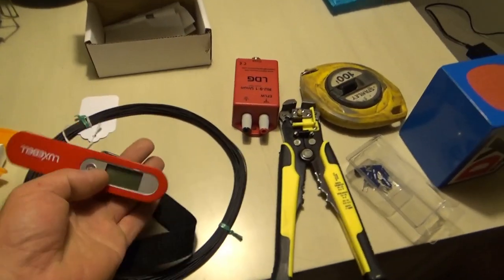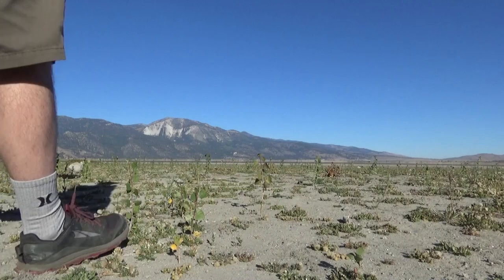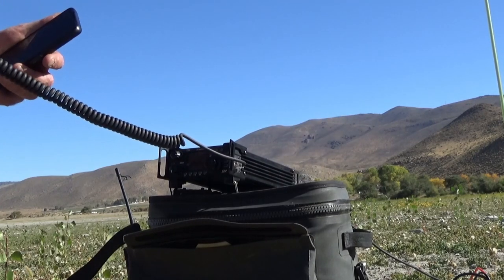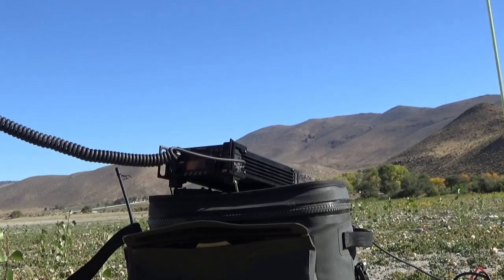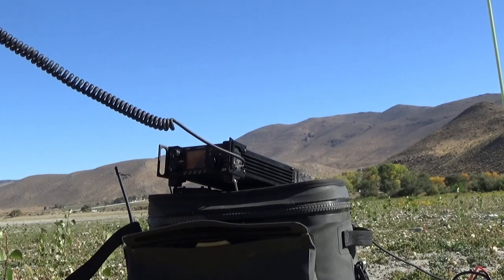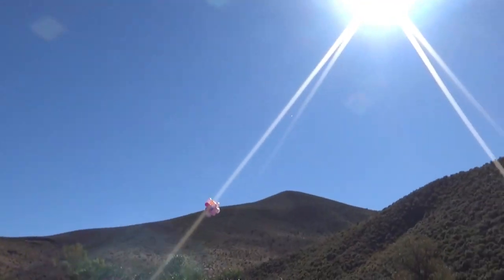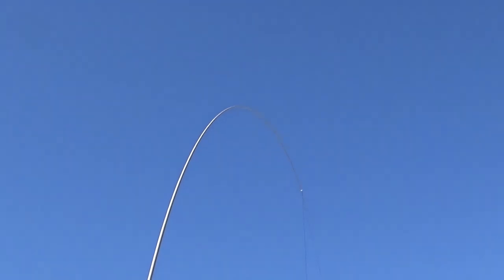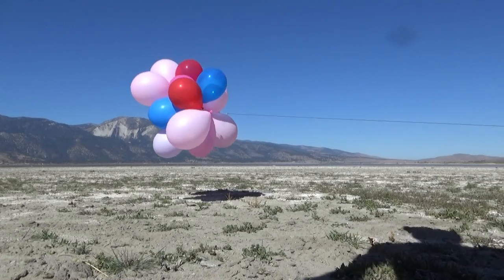How to Helium Balloon Antenna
Experimenting with a Helium Balloon, 9:1 UnUn and 100' of 26g poly stealth wire...